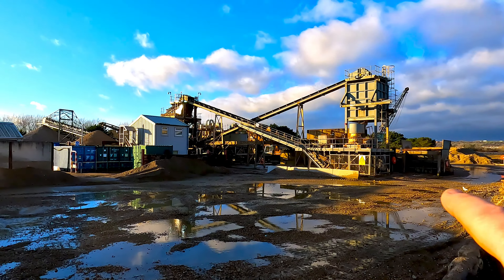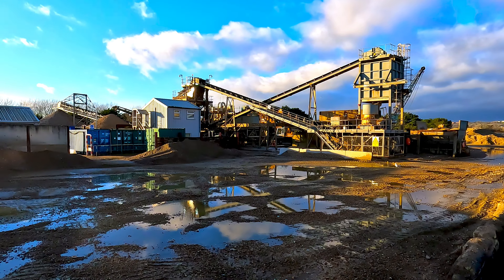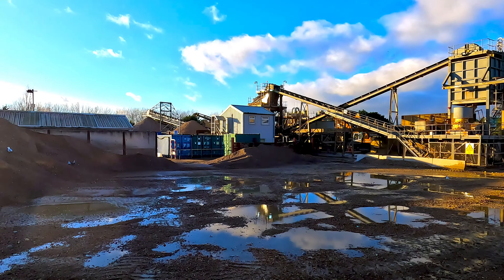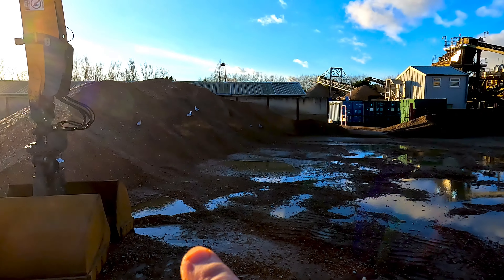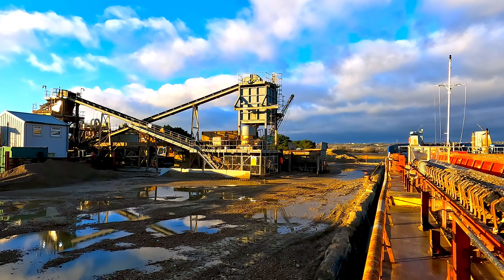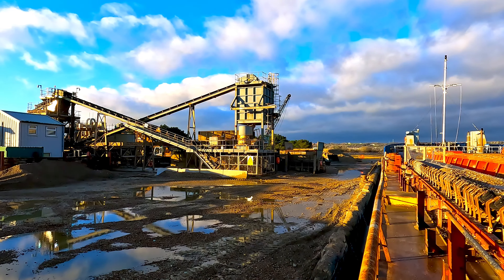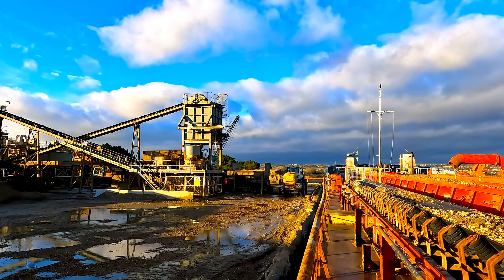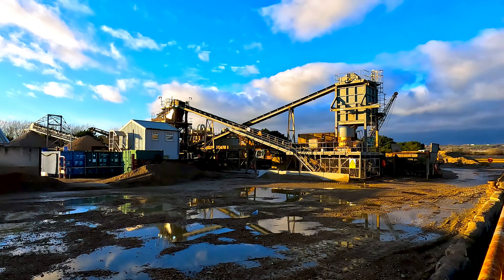Turning sand into gold (or stone cold cash)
The ship brings in 14,000-17,000 metric tonnes of gravel twice a day normally.
The yard sorts the gravel immediately or stores it was later, depending on demand but must clear the birth for the next load.